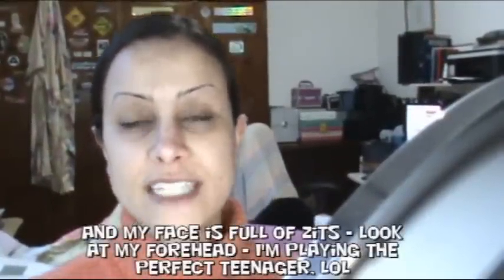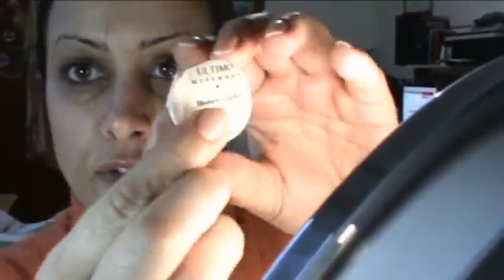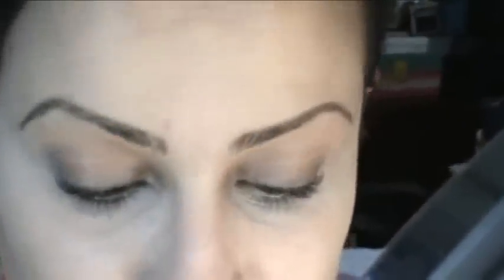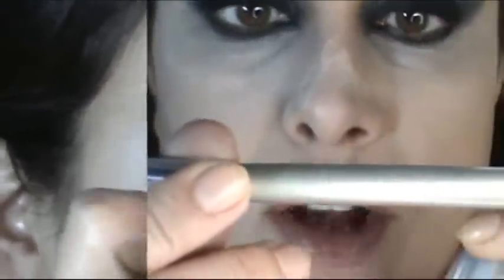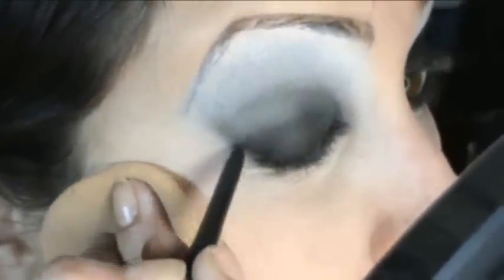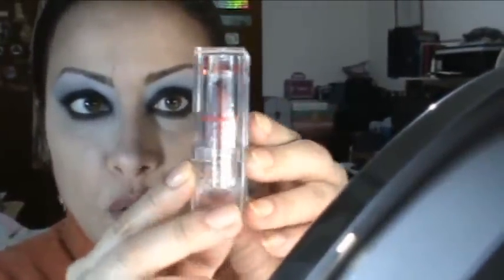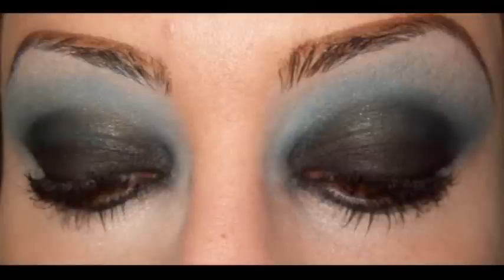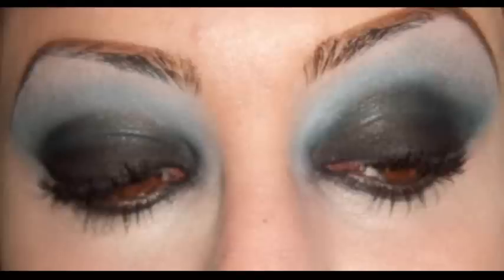Back to school make up tutorial (Black + Dark Blue Simple Smokey Eyes + Bold Lips)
Funny and nice video for you, dear subbies!!! =D

Muah =*